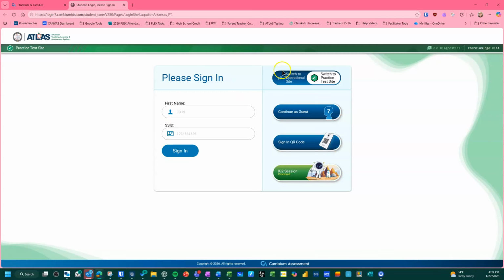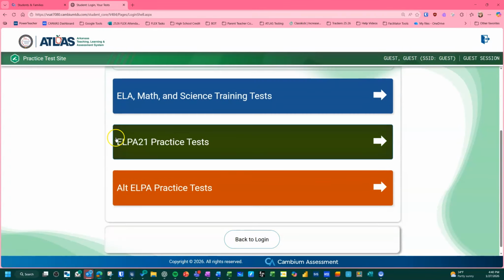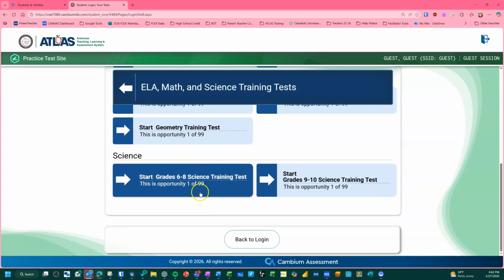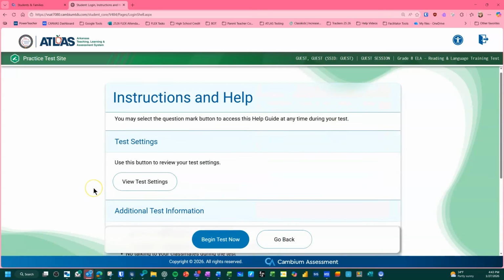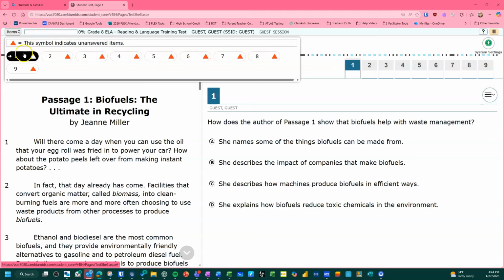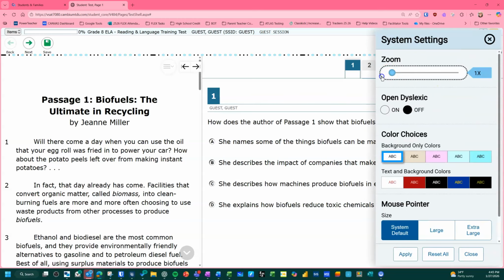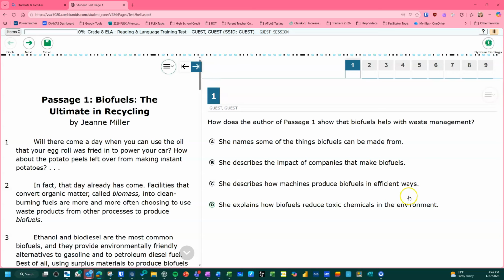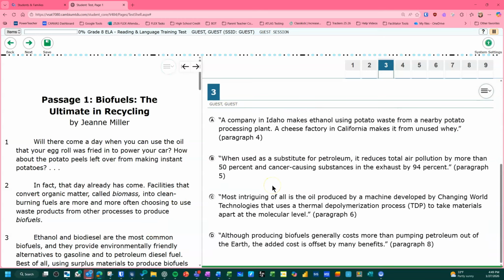ATLAS - Finding and Navigating the Practice Test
This video shows you how to access the ATLAS Practice test.